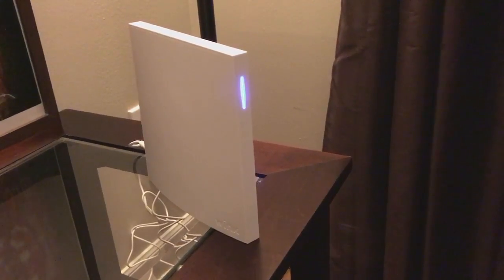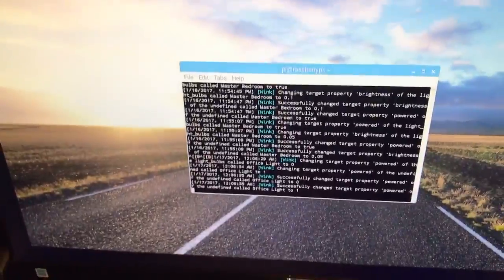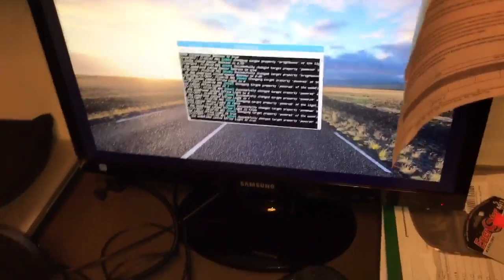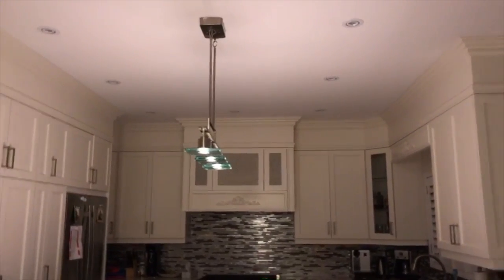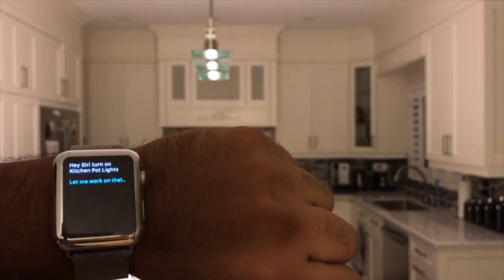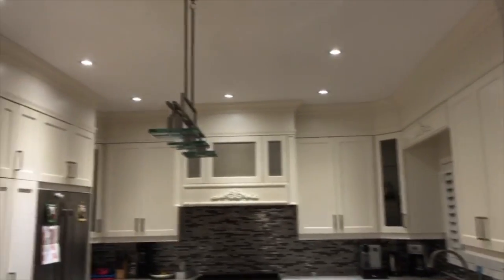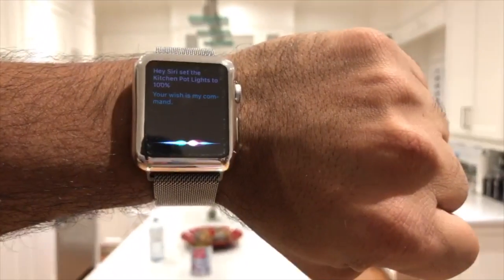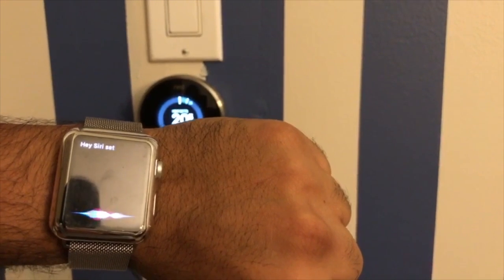Wink Hub 2 and siri using home bridge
Hi Guys,

I wanted to put together a comprehensive guide for you on how to setup a raspberry pi to work with your wink hub 2 and home kit. I've successfully got this to work with a raspberry pi 2.

In order to get homekit to connect with my wink hub 2, I followed a guide by Stunod7 over on reddit (goo.gl/0RdkzI) but had to make a few modifications for it work correctly with my raspberry pi 2. If you would like to purchase a raspberry pi, you can get one from Amazon (US CA

Here is a list of all the steps I took to make it work.